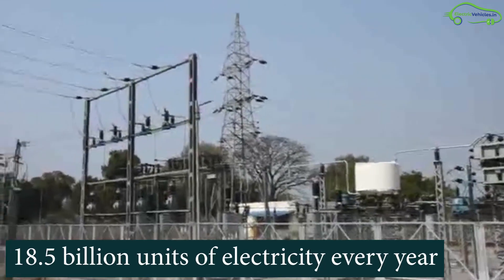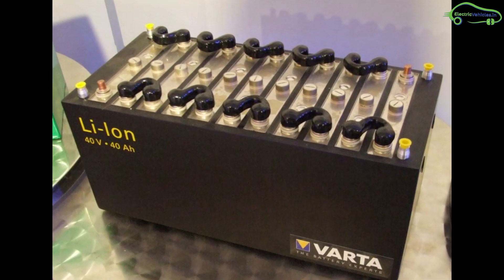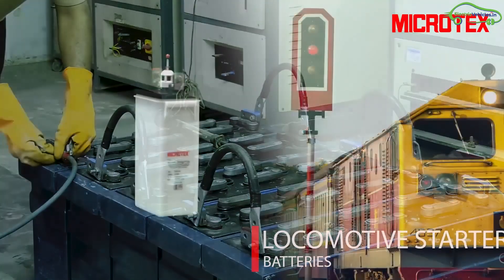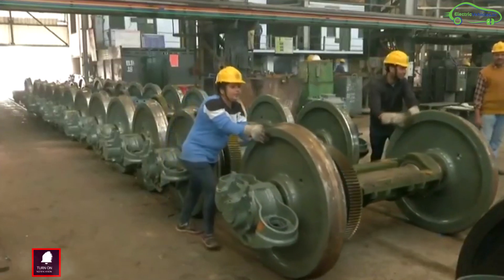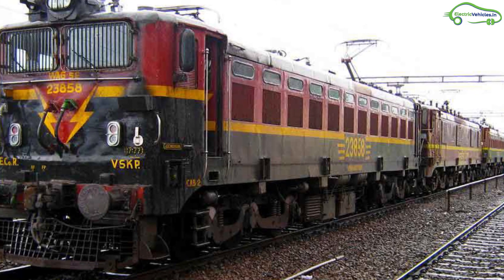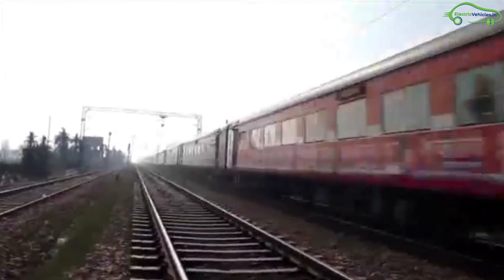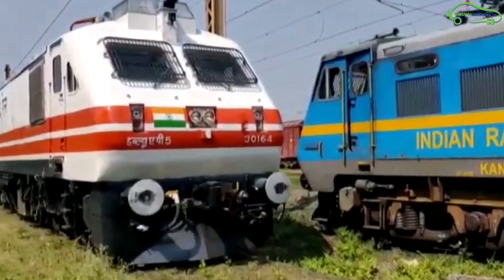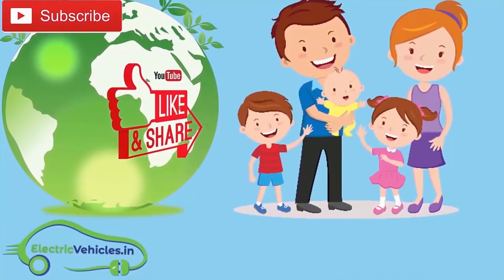Lithium-ion Battery Powered Trains from Indian Railways - EV Special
Indian Railways Using Lithium-ion Battery-powered Trains for energy savings. Battery-powered electric trains are using by Indian Railways.
Chittaranjan Locomotive Works making 10 Lithium-ion battery railway engines.